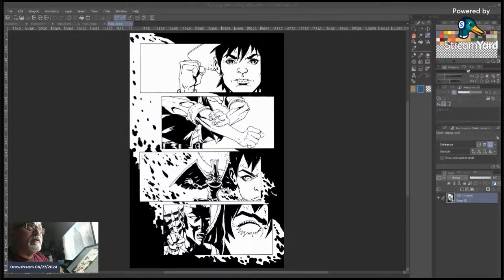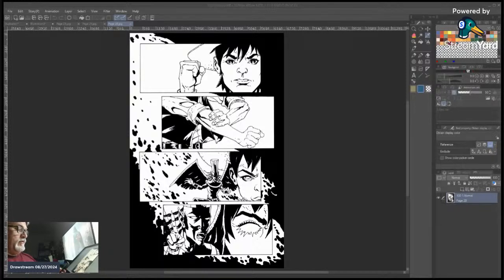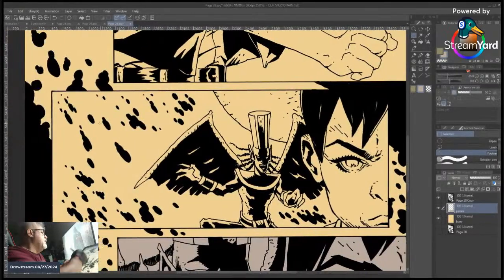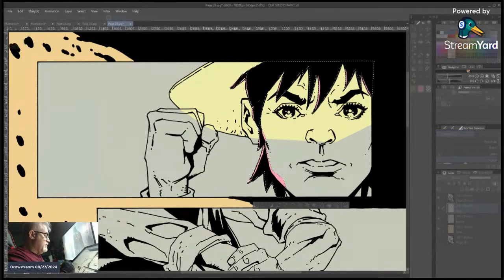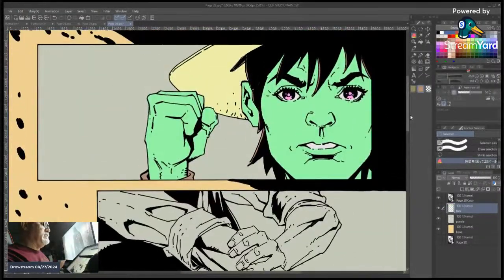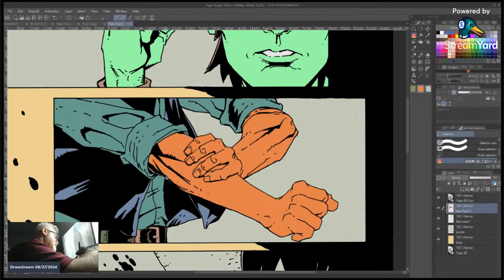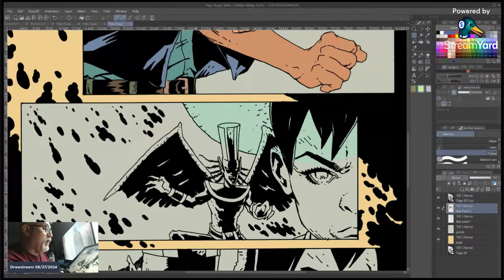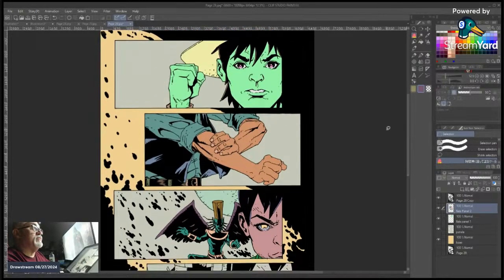Draw Stream- Color Edition 09.06.24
Flatting and maybe rendering a anel as time allows.